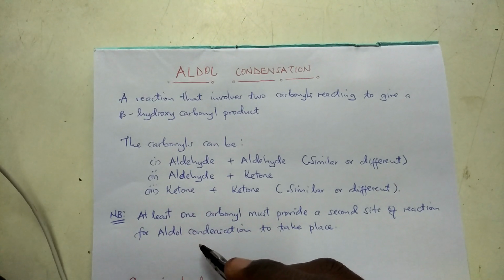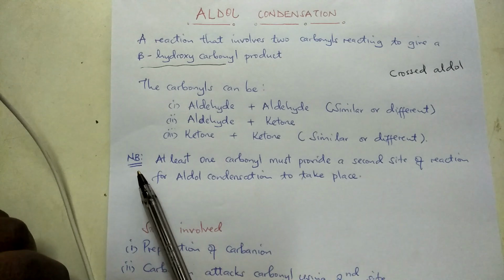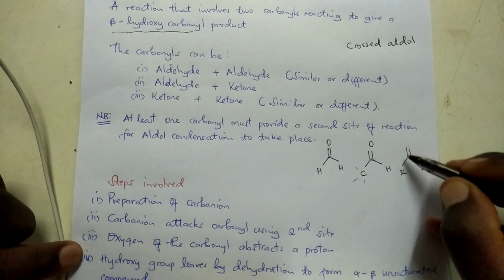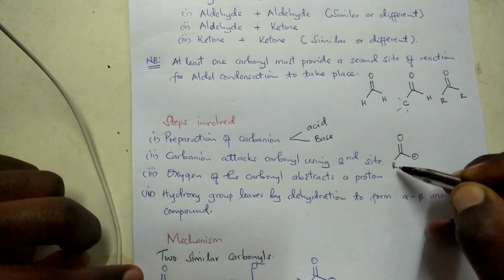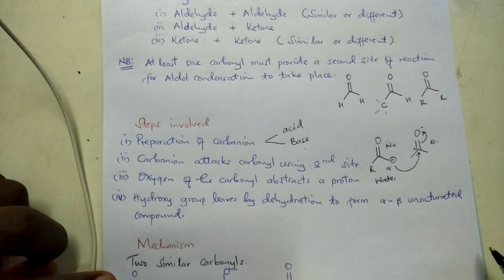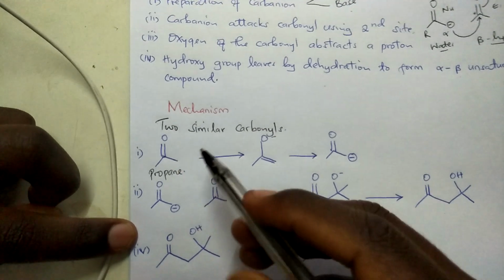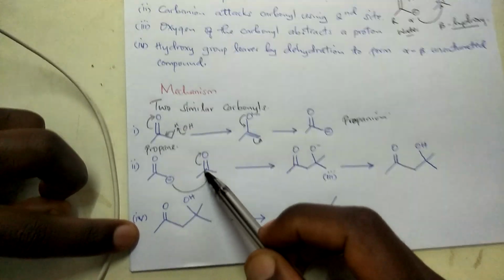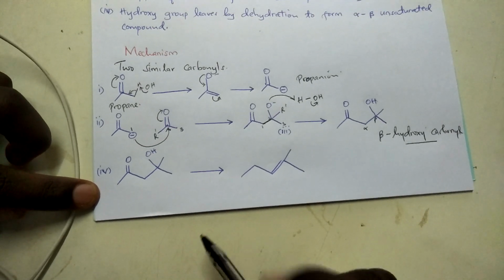ALDOL CONDENSATION MECHANISM